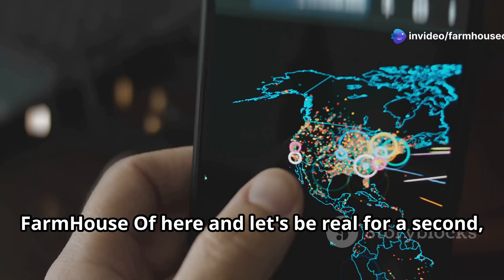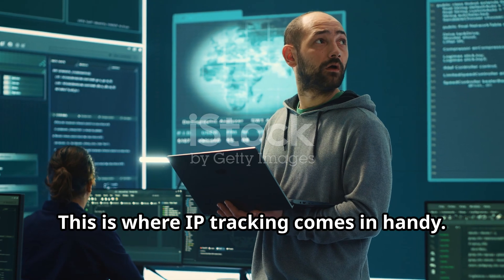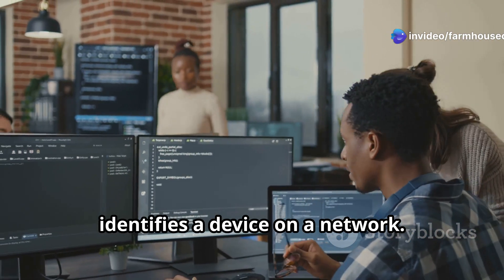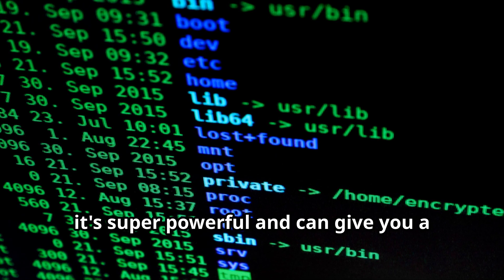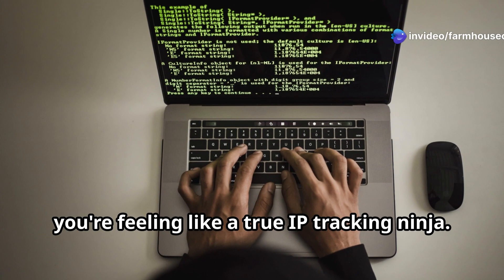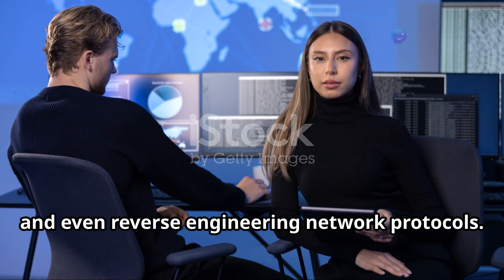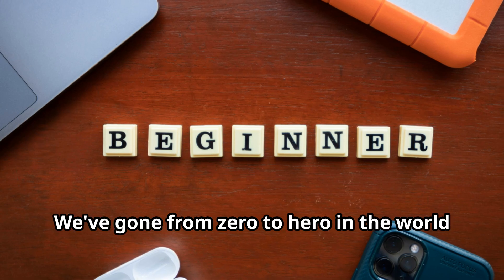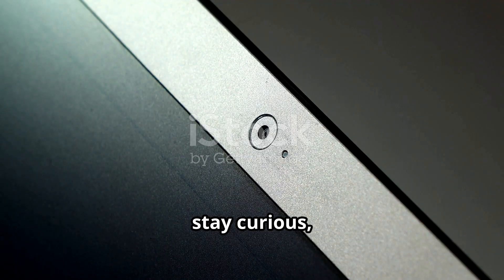Top Cybersecurity Expert Reveals Best IP Tracking Techniques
Unlock the secrets of IP tracking with our exclusive explainer video featuring a top cybersecurity expert! In just 10 minutes, you'll learn the most effective techniques for tracking IP addresses, enhancing your online security, and protecting your digital presence. Our engaging Disney Pixar-style visuals, paired with clear subtitles and an informative narrative in Indian English, make complex concepts easy to understand. Perfect for anyone looking to elevate their cybersecurity knowledge, this video is a must-watch for tech enthusiasts and professionals alike.

OUTLINE:

00:00:00 Intro
00:01:01 Why You Should Care!
00:02:35 What They Are and How They Work
00:04:23 Unleashing the Power of Command-Line Tools
00:06:04 Specialized Software to the Rescue!
00:08:19 Leveraging the Power of Online Services
00:09:54 You Are Now an IP Tracking Master!